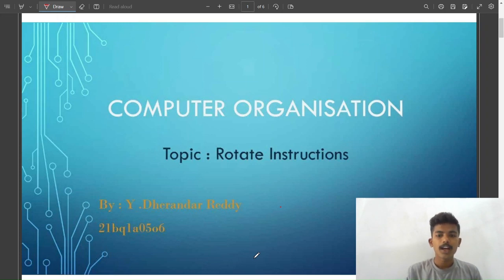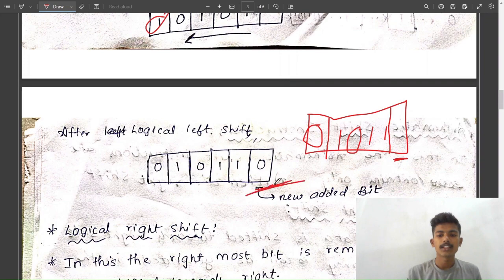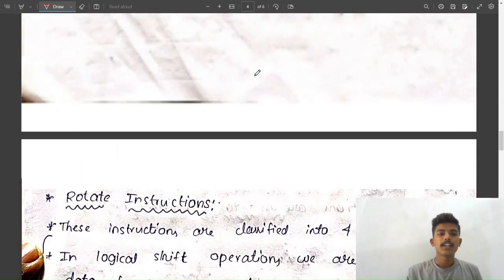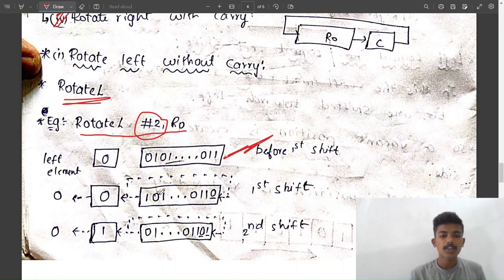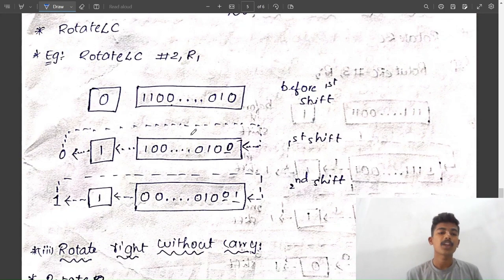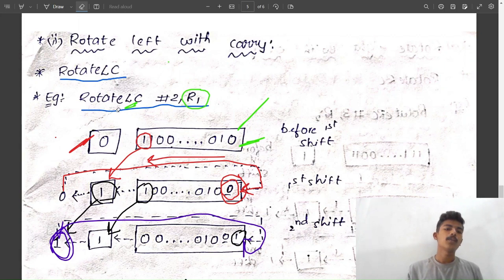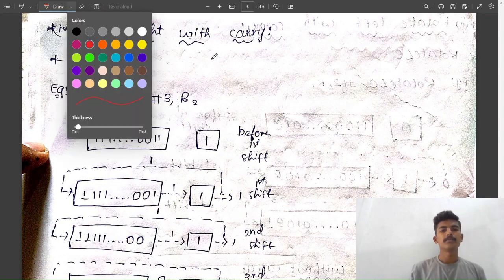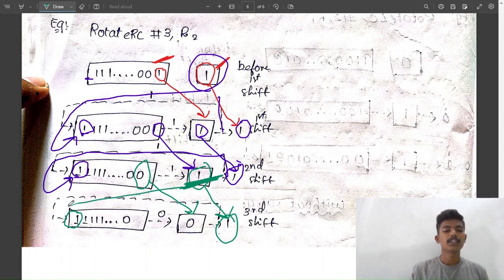Co seminar , Topic : Rotate Instructions by Y. Dherandar Reddy ,